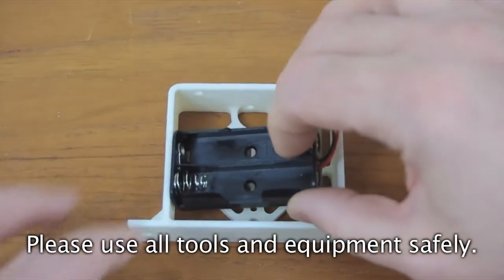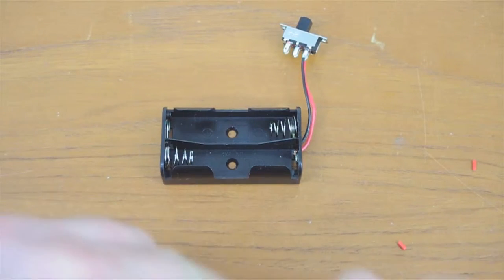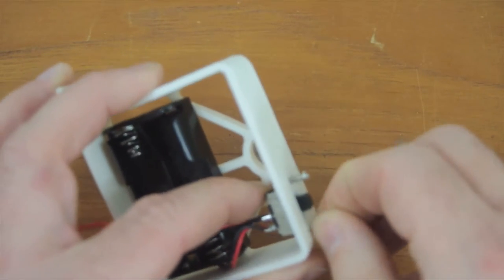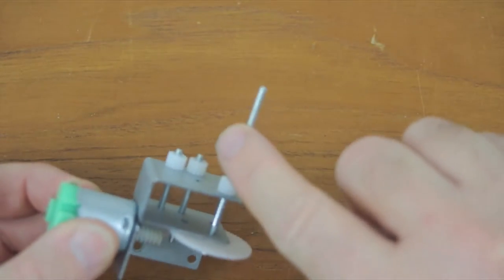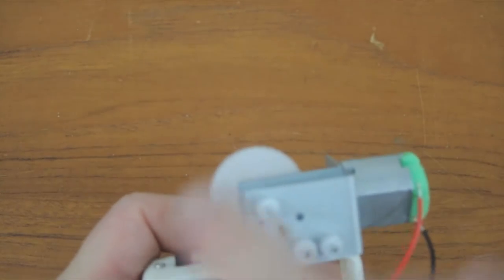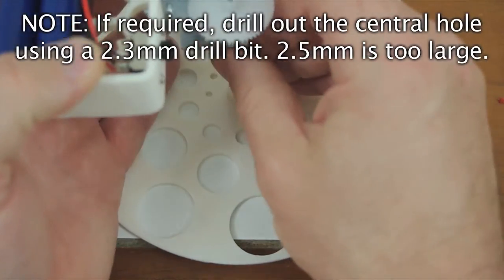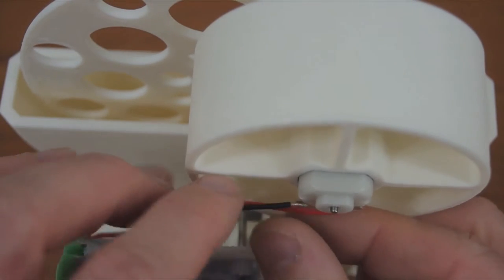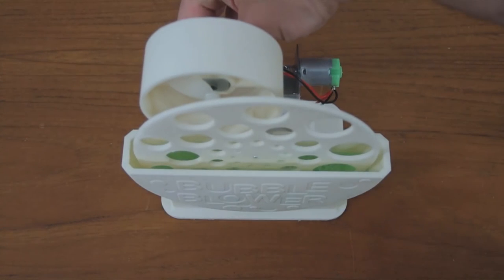3D Printed Bubble Blower Part4 Assembly by Peter Aleksejevs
This clip demonstrates how to assemble my version of the 3D printed Bubble Blower. You will need basic tools: soldering iron, side-cutters, wire stripper and a set of screwdrivers. You will also need some screws nuts and washers as detailed in the video. Please be careful when using tools, especially when soldering! There is a recipe for bubble solution which is subsequently tested - it worked first time! Please add a link to showcase your design. The Bubble Blower kit and associated Teaching Unit are available from scorpiotechnology.com.au